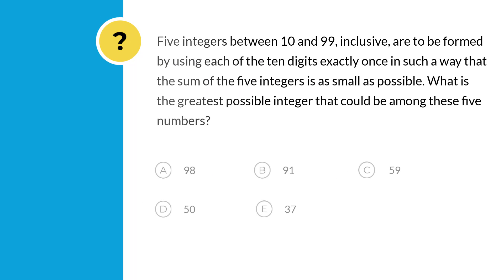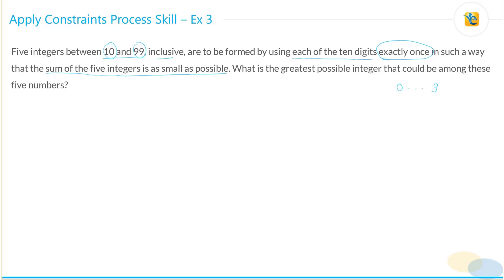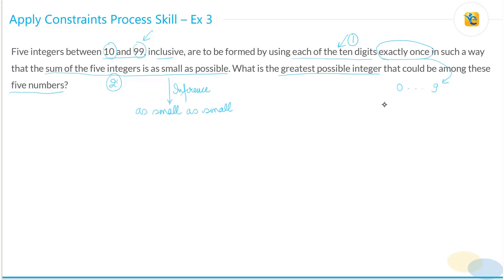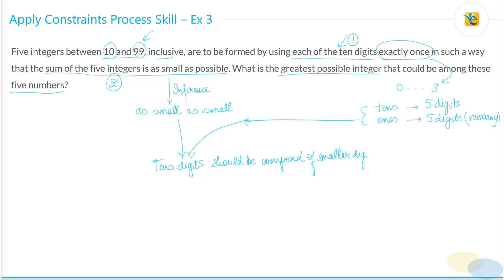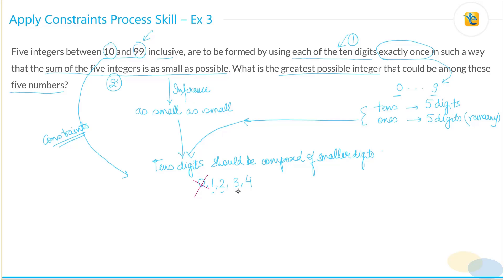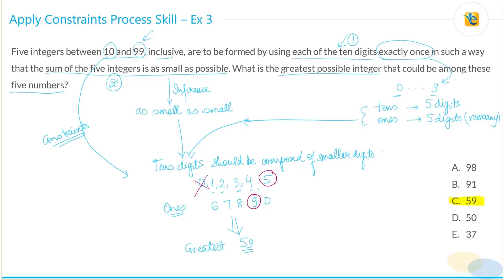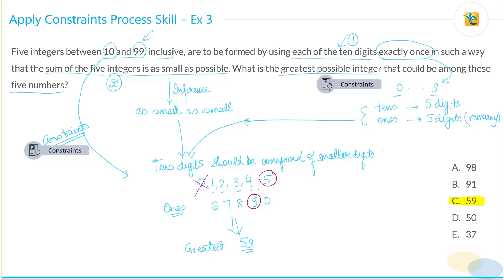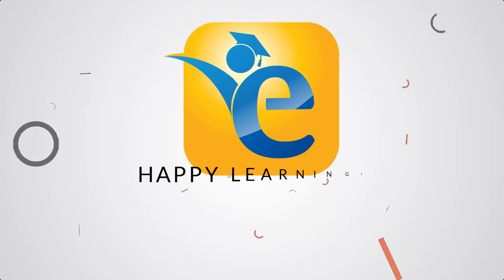Solve this 700-level Problem Solving question using the 'apply constraints' process skill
In this video, Payal solves a Problem Solving question using the 'Apply constraints' process skill. This is the last of the 3 videos on this process skill.

Go through this article if you prefer to read the solutions of the six 700-level questions solved by Payal